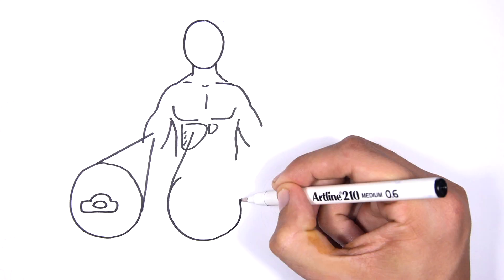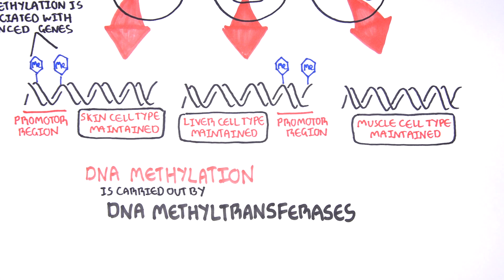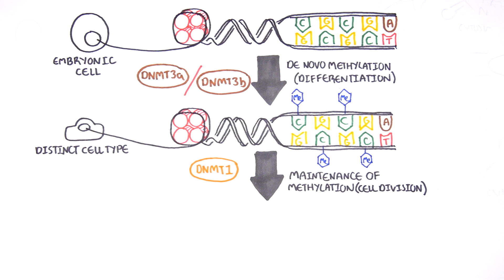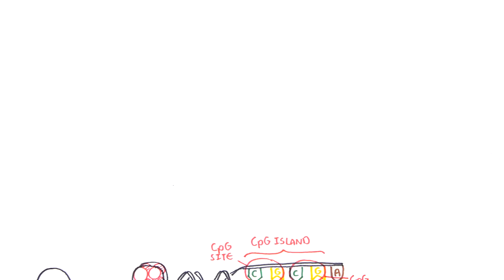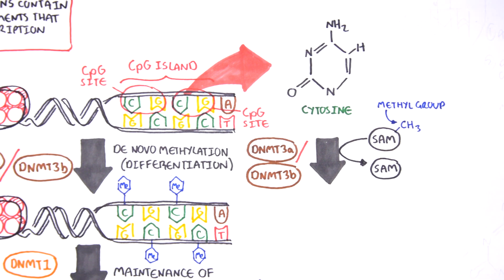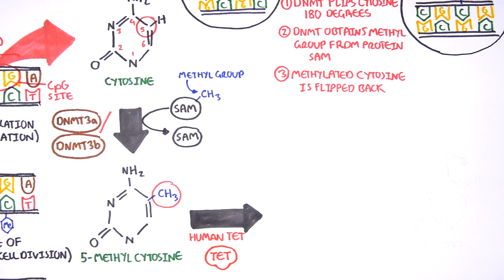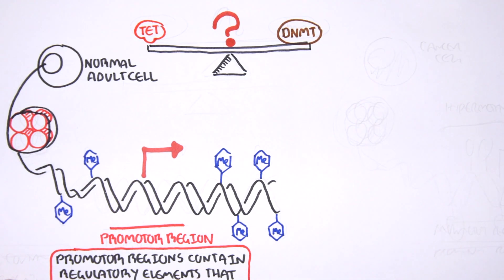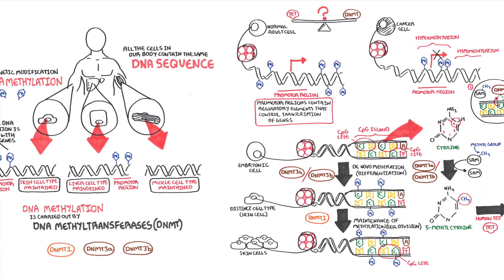DNA Methylation and Cancer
Discover how DNA methylation plays a crucial role in cancer development by regulating gene expression and silencing tumor suppressor genes. This video explains the mechanisms of DNA methylation and its impact on cancer progression and potential therapeutic targets.